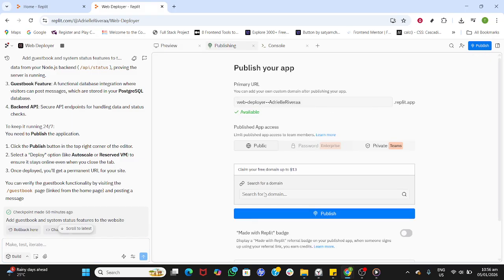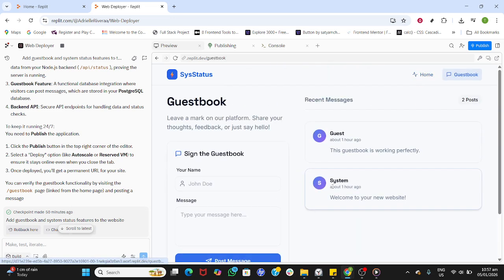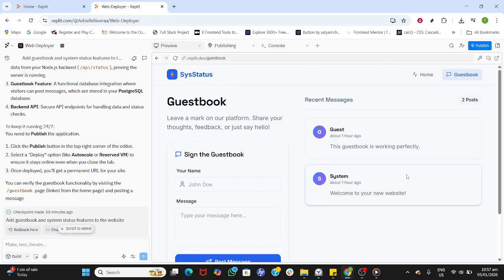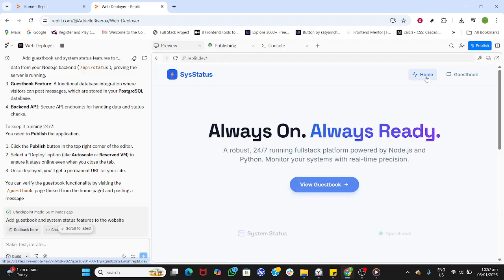How To Make Replit Code Run 24/7 | Python And Node JS (Updated 2026)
In this video, we discuss the workarounds and methods to keep replit on indefinitely. We explore how to ensure your python 24/7 scripts and nodejs background process tasks stay active without crashing.

00:00 Intro
00:06 Start on the Replit homepage
00:11 Create a basic website with Python and NodeJS
00:26 Project types tour
00:37 Focus on the Web App project type
00:50 Specify stack and features in agent chat
01:08 Build the initial structure
01:13 Preview and refine changes
01:27 Use chat to plan next steps and ask questions
01:42 Publish the project
01:58 A note about staying online 24/7
02:08 Choose deployment settings
02:24 Confirm the hosted deployment
02:32 Adjust code and republish
02:38 Check logs and store sensitive values as environment variables